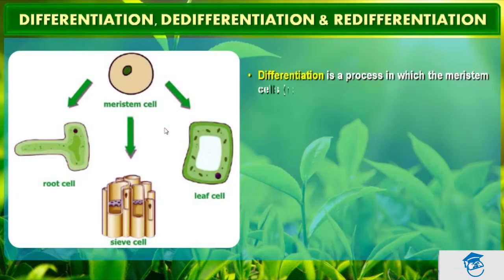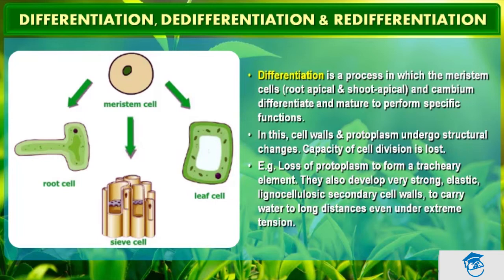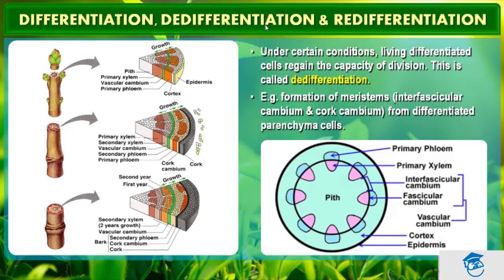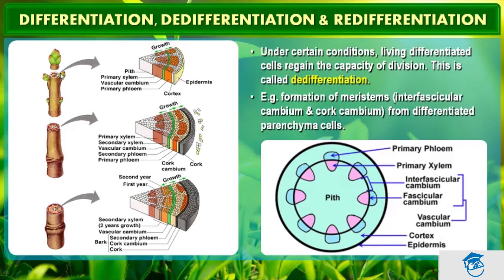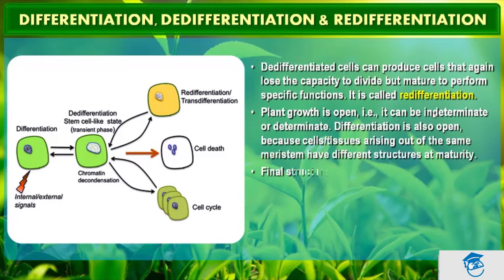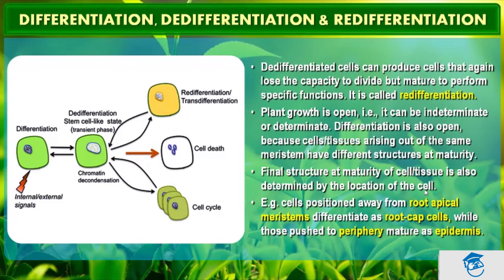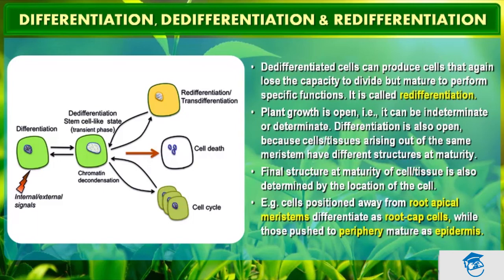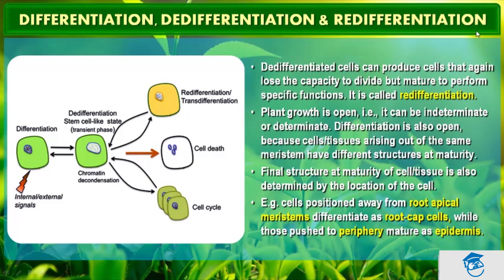Differentiation, Dedifferentiation & Redifferentiation | Section 4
Plant Growth & Development | Differentiation, Dedifferentiation & Redifferentiation | Section 4;

Plant Growth & Development (Contd..)

~ Plant Growth : Differentiation, De-differentiation &
    Redifferentiation

     - Introduction
     - Process
     - Structure
     - Conditions